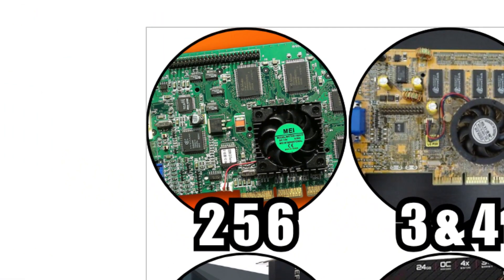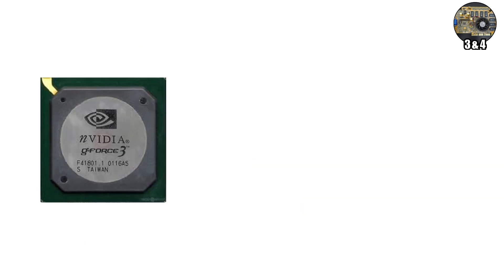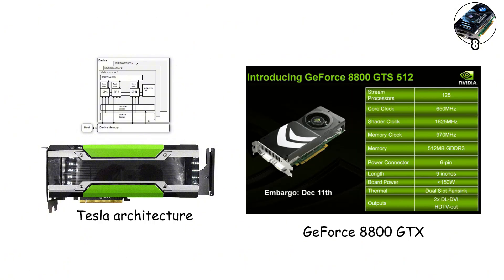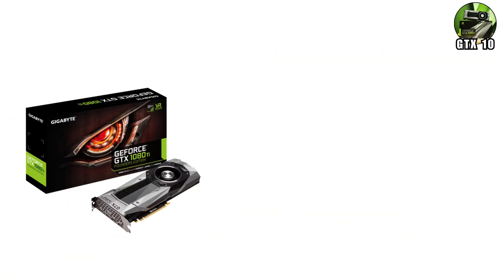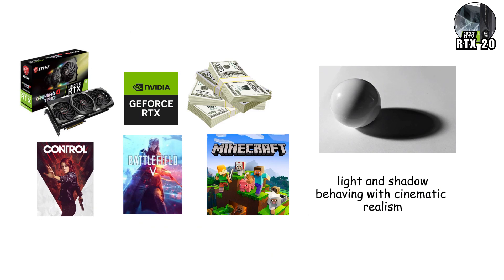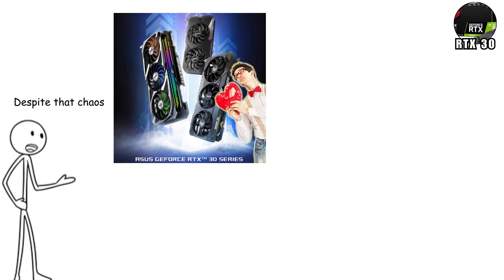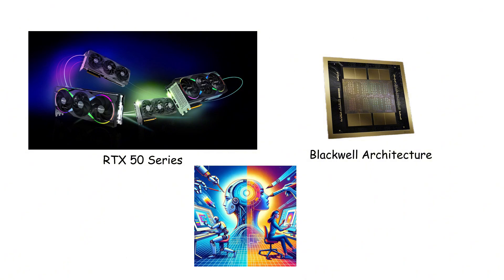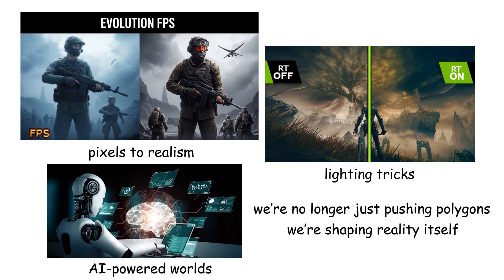Every NVIDIA GPU Series Explained in 10 Minutes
Before 1999, your CPU did all the work. Then one chip changed gaming forever.

Welcome to the channel where technology becomes storytelling.
We dive into the GPU revolutions that shaped our world — from the GeForce 256 to the RTX 5090 — through cinematic narratives, visual emotion, and sound-driven editing.

🎮 Not tech talk — tech tales.
🔥 Not benchmarks — breakthroughs.

Every episode reveals the turning points that made digital worlds possible. From the birth of 3D graphics to the rise of AI-driven rendering, this channel is where imagination meets innovation.